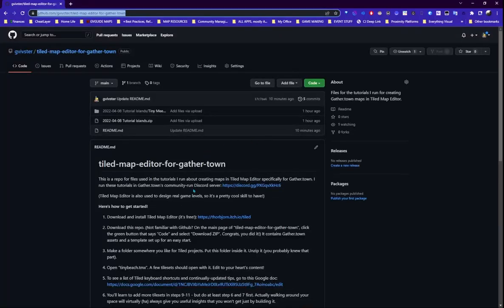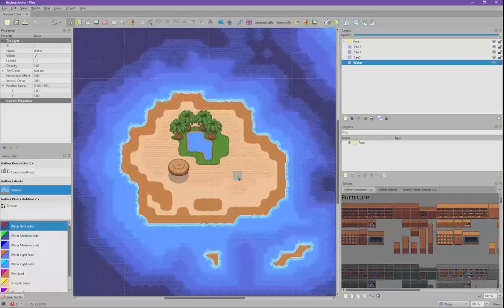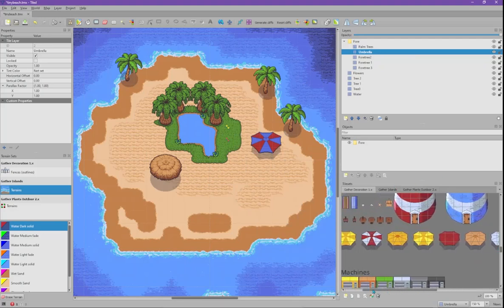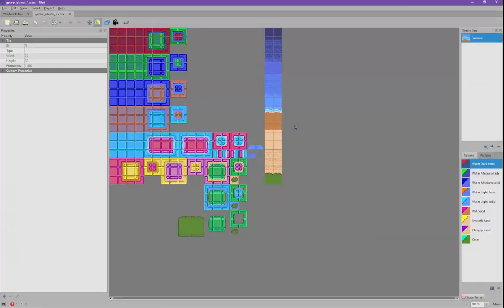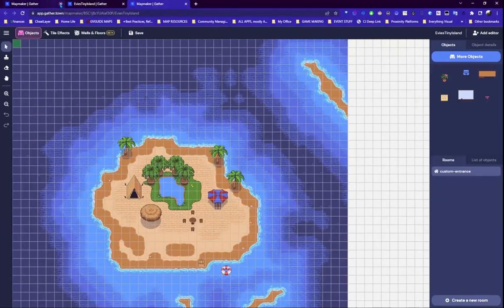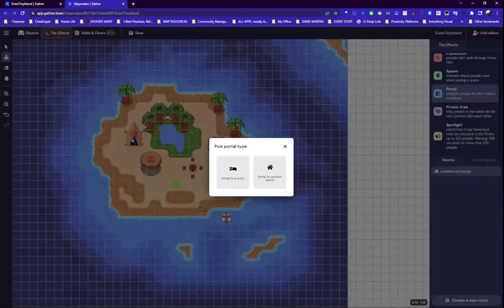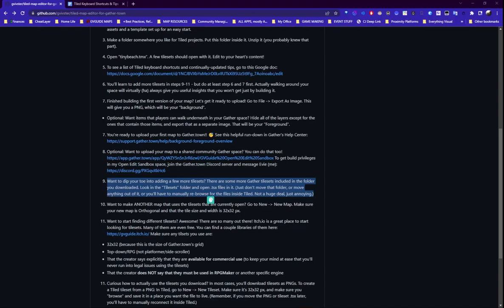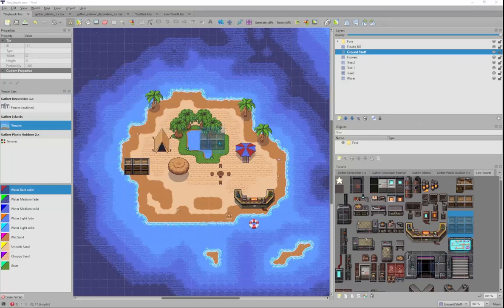Tutorial: Tiled Map Editor to Gather.town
Tiled Map Editor is the current best tool for making Gather.town virtual spaces. But Tiled's learning curve is a bit steep. It helps to have a guide! In this video, I walk a group through an introductory tutorial I made. We start with some ready-made Tiled Map Editor files from Gather.town's public GitHub, and go all the way to creating our own Gather spaces, and then link them together to visit each other's spaces.

My future videos are likely to be more concise. But hopefully this helps you get started! 🙂

🔹 The whole tutorial, with all the links mentioned (scroll down the page)

🔹 An auto-generated transcript (The quality is basic, but I really care about having transcripts. I will probably improve it over time and possibly add it back into the video. If you want to help edit any errors, you're awesome and welcome to; commenting is on.)

🔹 Here's where I stream virtual space design (and my attempts to make them cooler with 3rd-party tools and code)